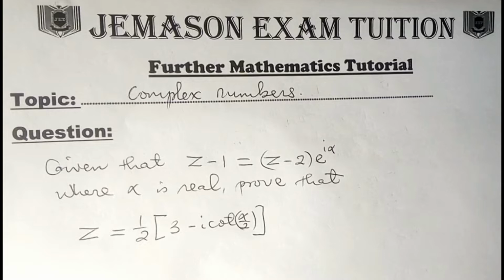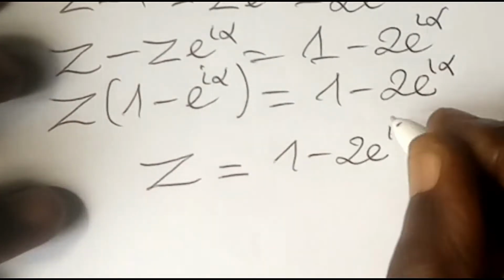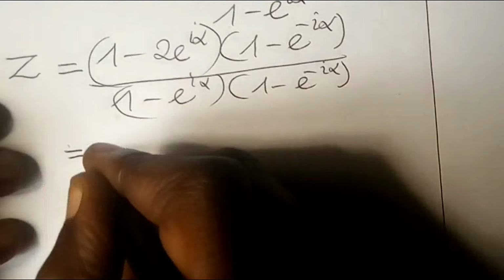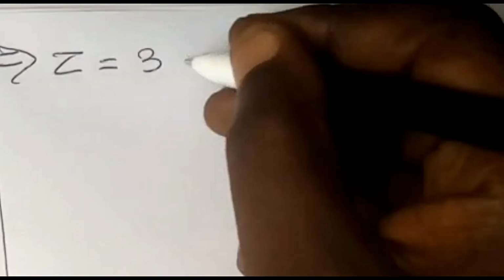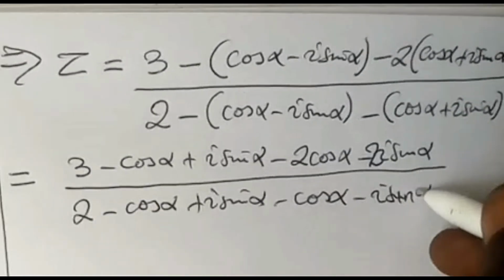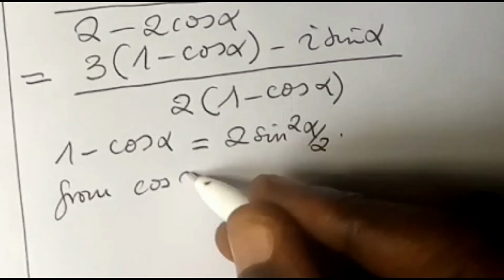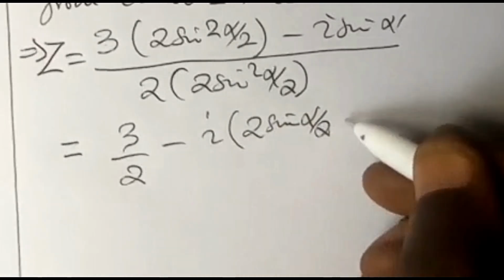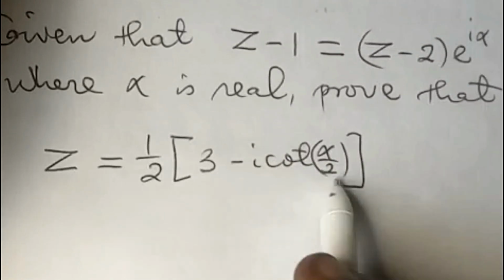Complex numbers - Tutorial on exponential form.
Tutorial on the exponential form of a Complex number.